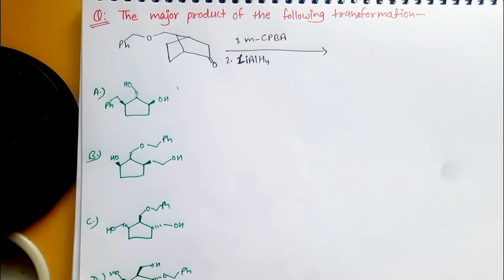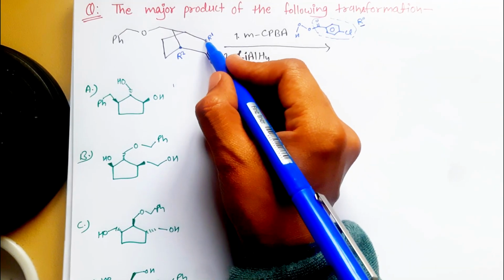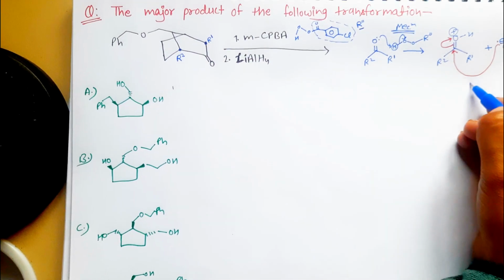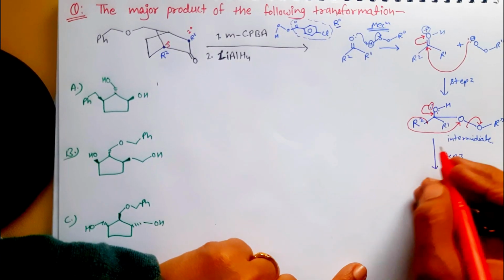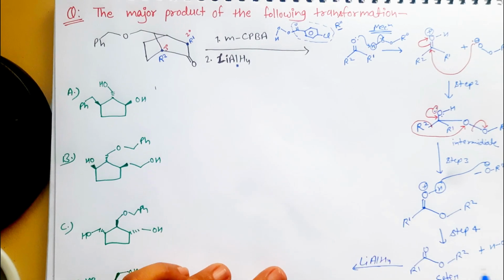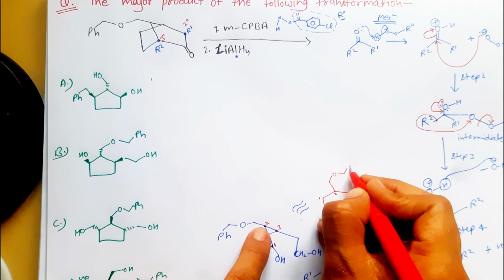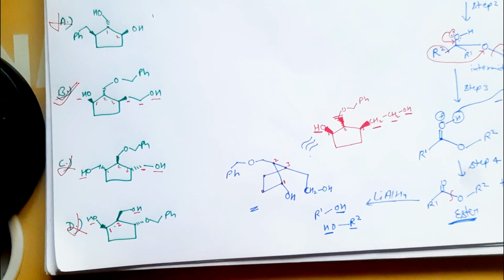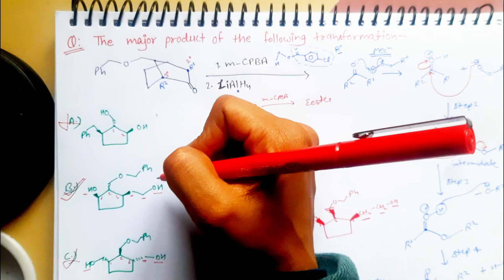Baeyer villigar oxidation |m-cpba reaction with keton|Baeyer villiger oxidation reaction mechanism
Baeyer villigar oxidation | m-cpba reaction with Cyclic ketone

 (reaction with mechanism)
baeyer villiger oxidation reaction
baeyer villliger oxidation
 baeyer villiger oxidation pdf
baeyer villiger oxidation ppt
 baeyer villiger oxidation jee
 baeyer villiger oxidation of ketones
 baeyer villiger oxidation mechanism
baeyer villiger oxidation reaction mechanism
 mcpba oxidation
IIT_JAM_2025
IIT_JAM_2025 Organic chemistry pyqs
pyqs
pyqs of chemistry
chemistry pyqs
IIT_JAM_2025 chemistry
IIT_JAM_2025 chemistry pyqs
IIT_JAM pyqs
IIT_JAM chemistry pyqs
IIT_JAM Organic chemistry pyqs
lialh4 reduction reaction
cyclic ketone reaction
reduction reaction
KiAlH4 reduction reaction of ester
ester formation by LiAlH4
LiAlH4 reducing agent
LiAlH4
m-cpba reaction
mcpba
mcpba and lialh4 reaction
migratory aptitude in baeyer villiger oxidation